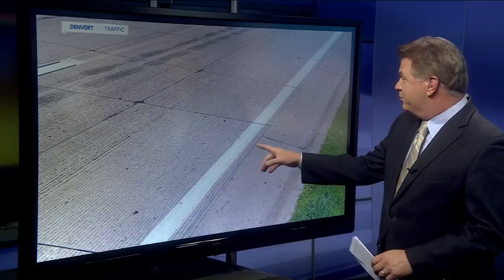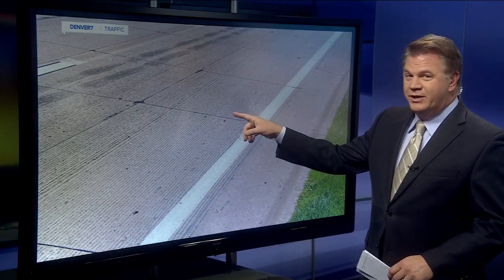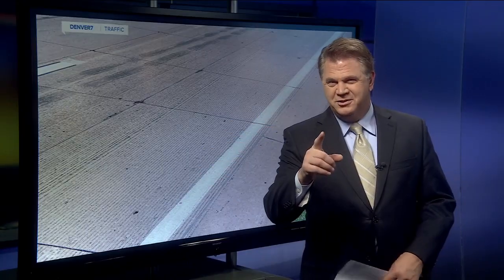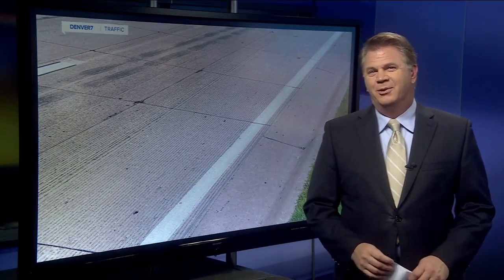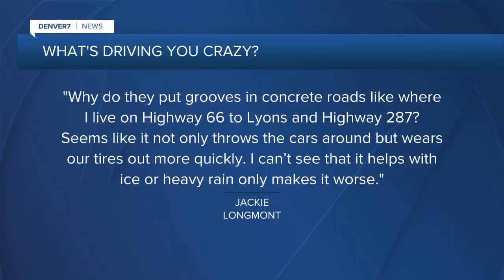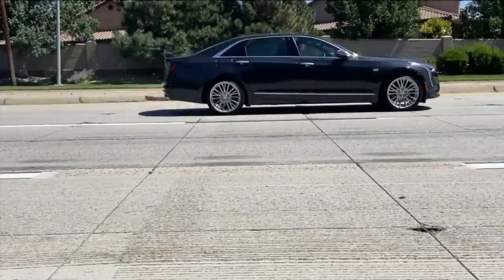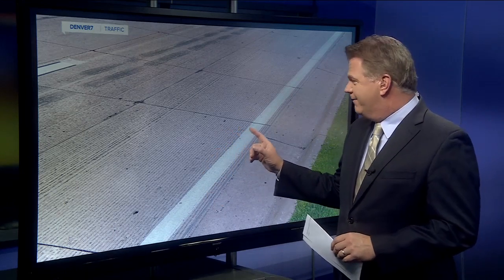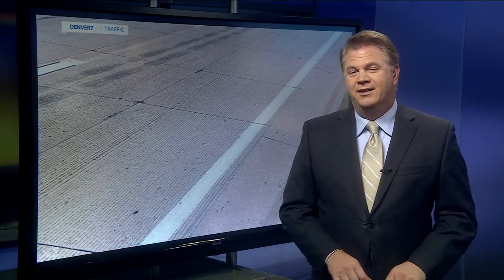What's Driving You Crazy?: Grooves on concrete roads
Jackie from Longmont asks about the purpose of grooves on concrete roads. Denver7 Traffic Expert Jayson Luber explains.